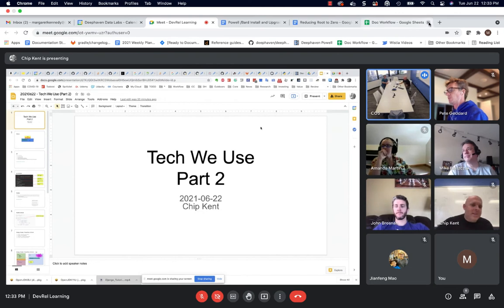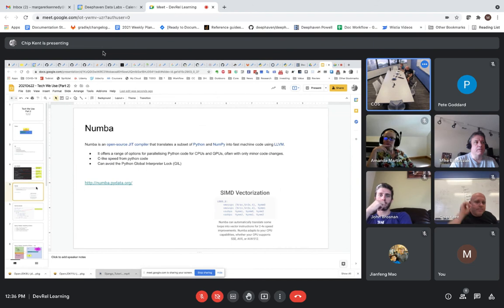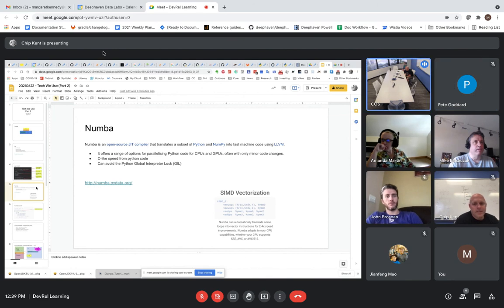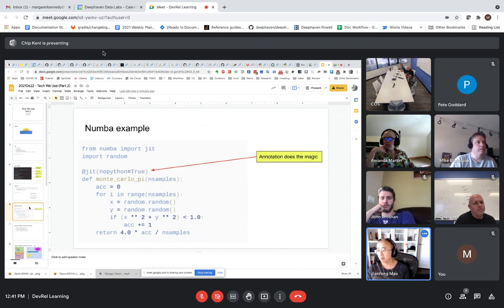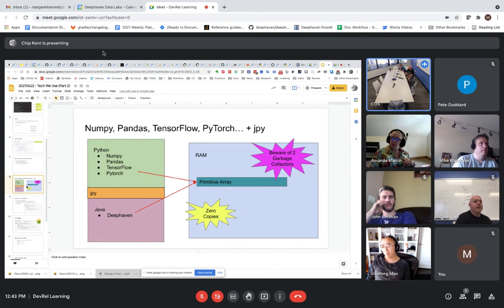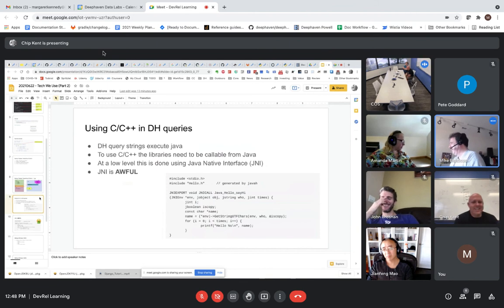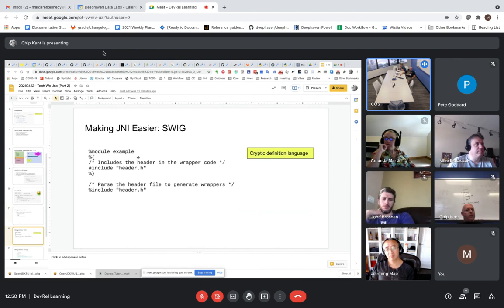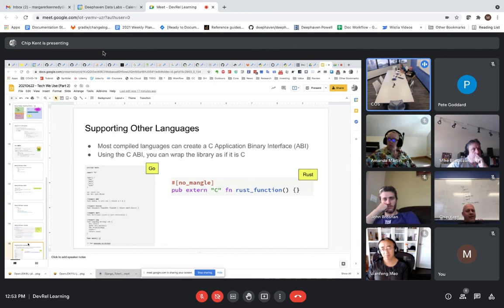Open Source Technology Deephaven Uses: Part 2 (Learning Sessions)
A fast crash course covering Open Source technology used by Deephaven (Part 2).

* Python
* jpy
* Numba
* Numpy
* Pandas
* TensorFlow
* PyTorch
* JavaCpp